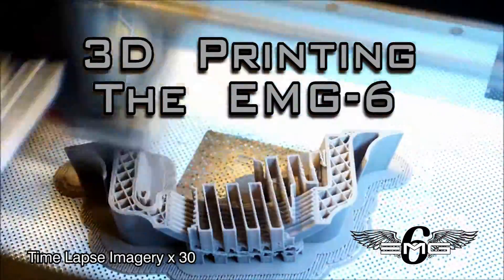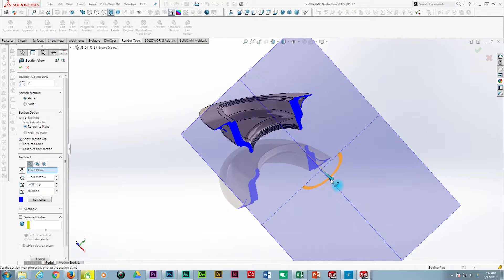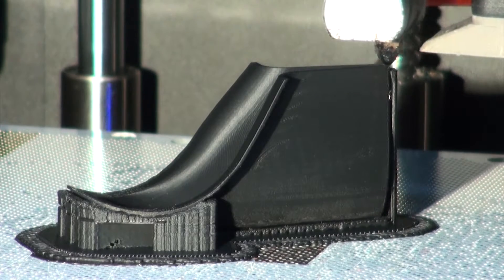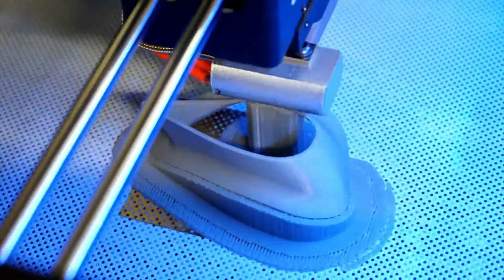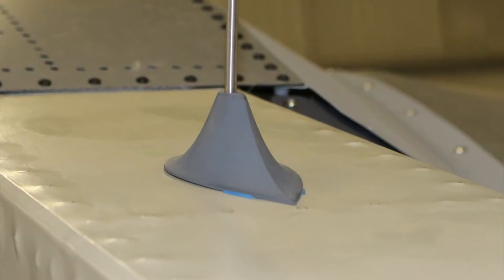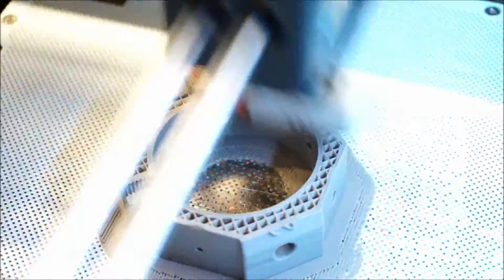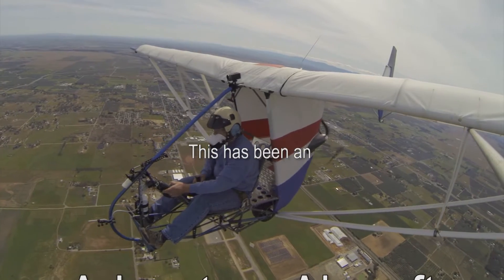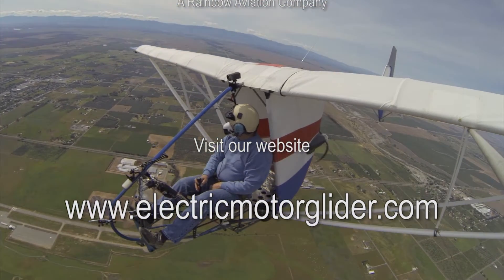3D Printing For Experimental Aircraft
A look at the use of 3-D printing technology to build the EMG-6 Electric Motor Glider.